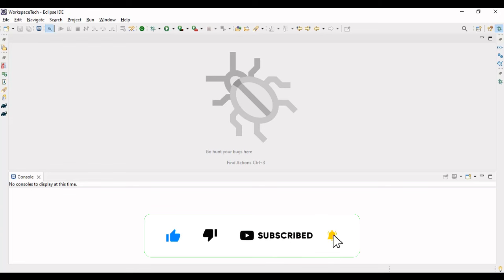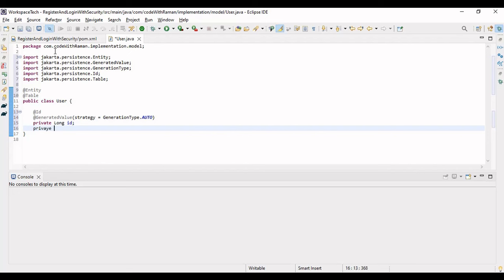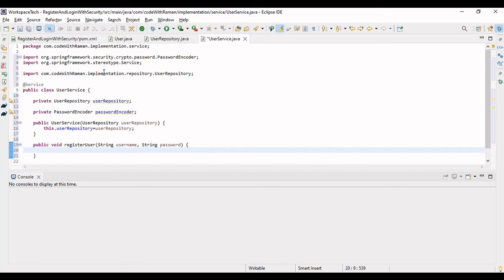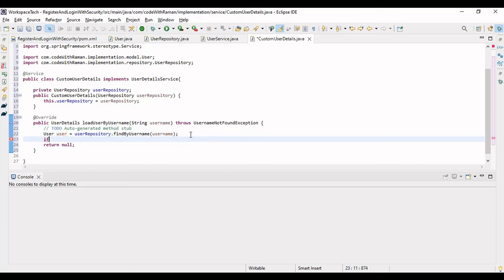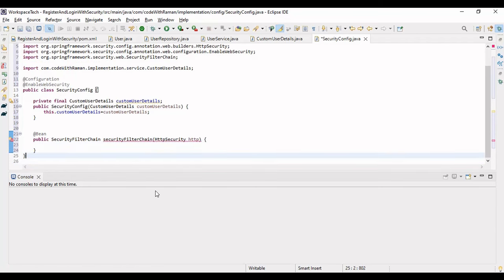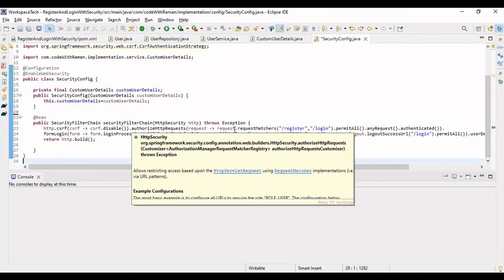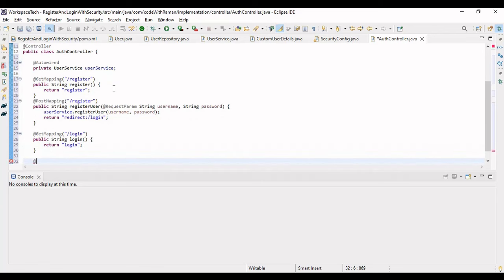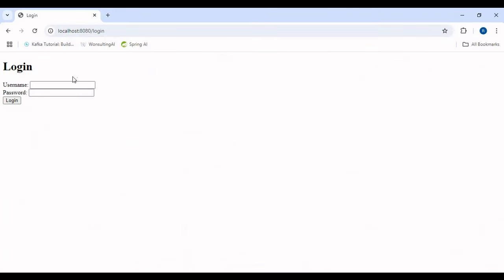spring boot login and registration with mysql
Hi everyone , hope that you all are doing well . In this video we will learn to implement spring boot login and registration with mysql in the most easiest way .